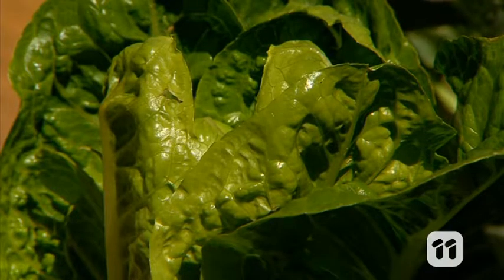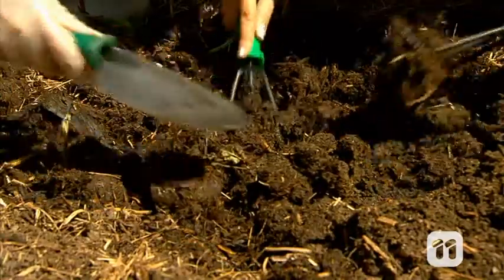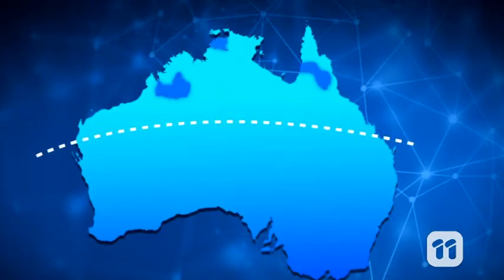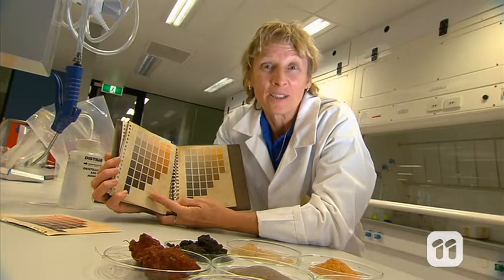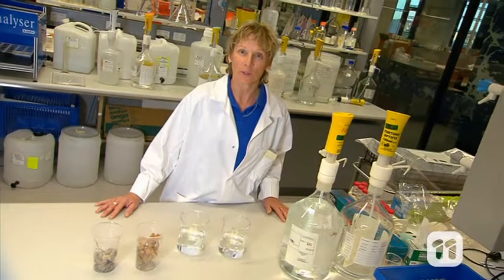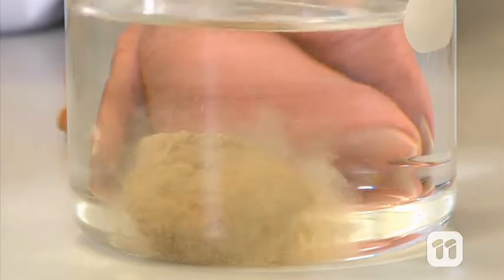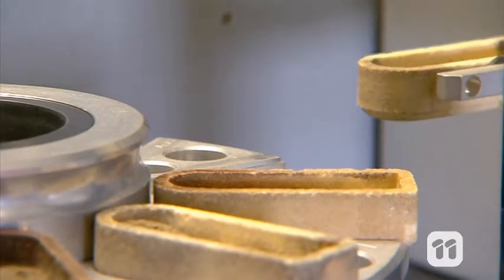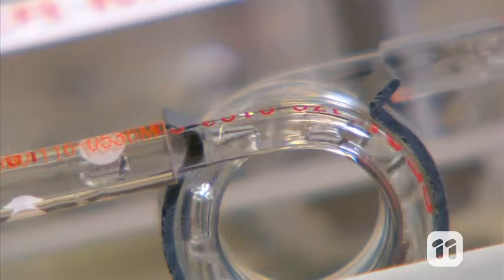Scope TV: Soil Science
CSIRO has been given the job of testing all kinds of soil in Australia’s NORTH - to find out where crops like corn, Asian greens and even mangoes could be grown. But Northern Australia is a HUGE region – roughly 5 times the size of France!  So they focused on 3 main areas, that are all close to natural water catchments – because water is critical to good quality soil.